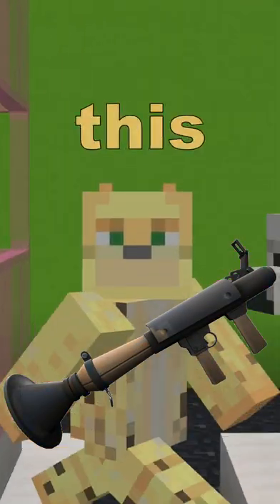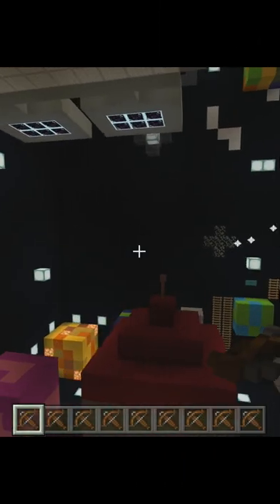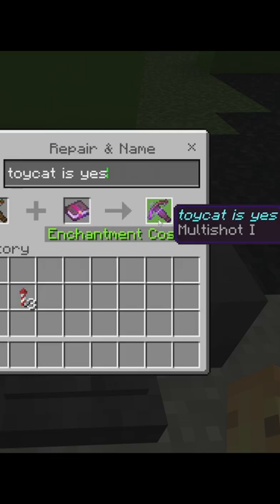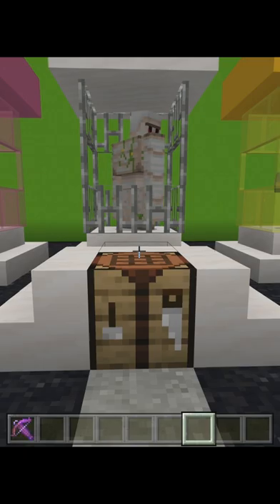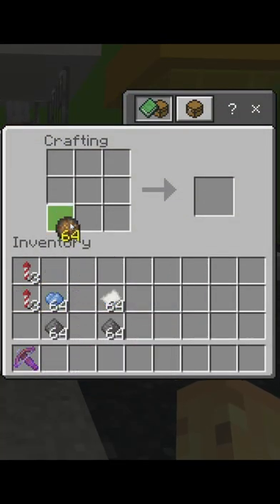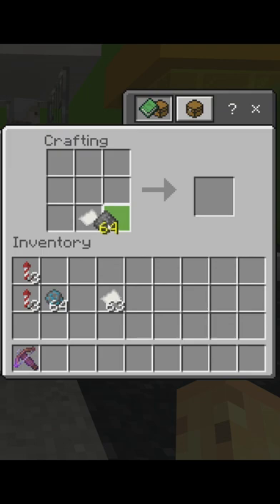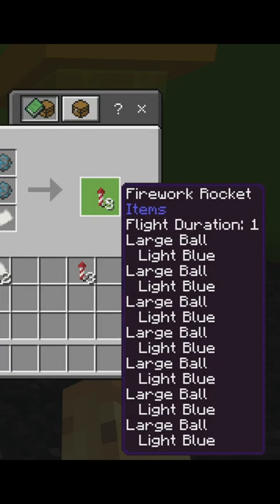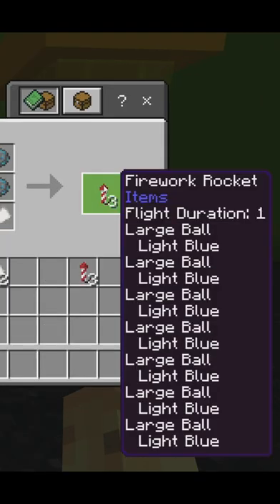How To Make A Rocket Launcher In Minecraft (No Mods)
Insane, but if you want explosive damage it's very obtainable

This Video Was Edited By:
Amble